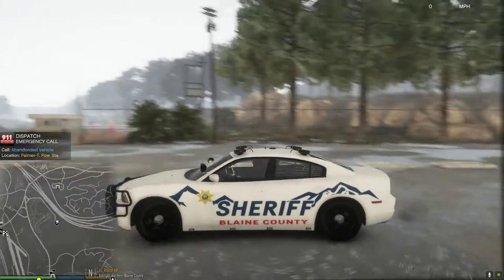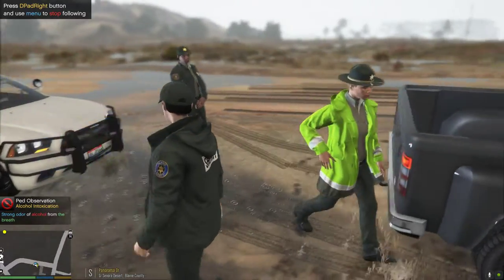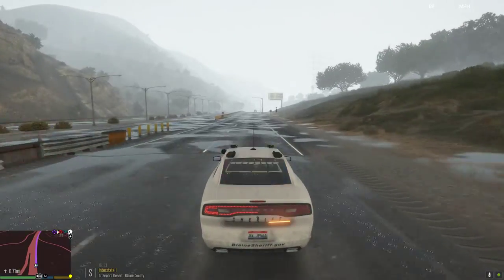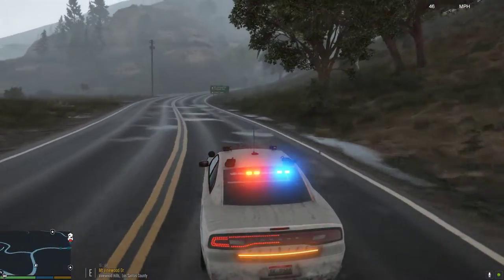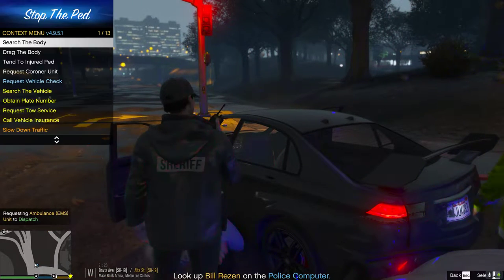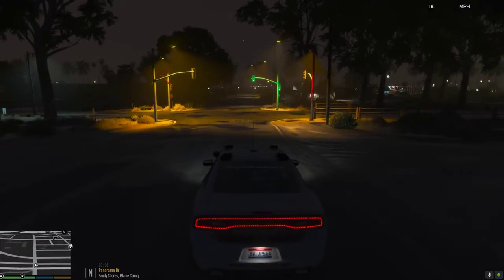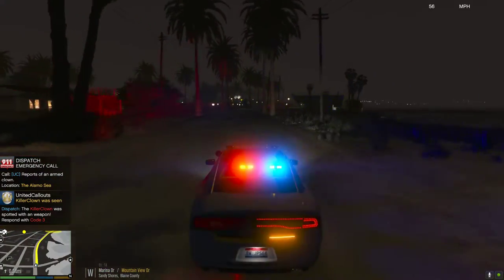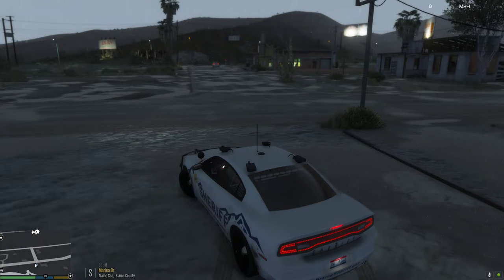Grand Theft Auto V LSPDFR 4.9 DAY111